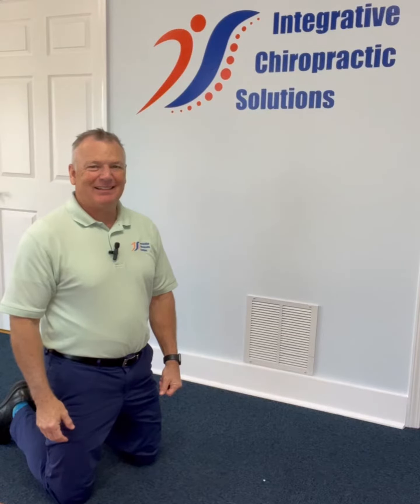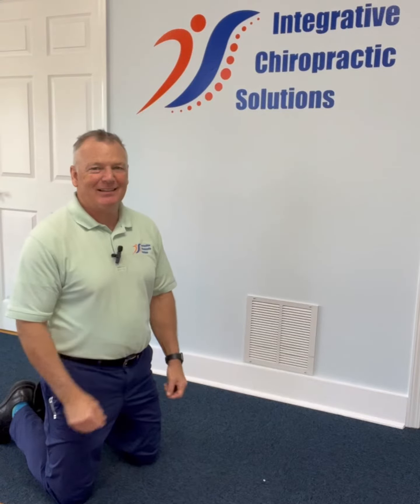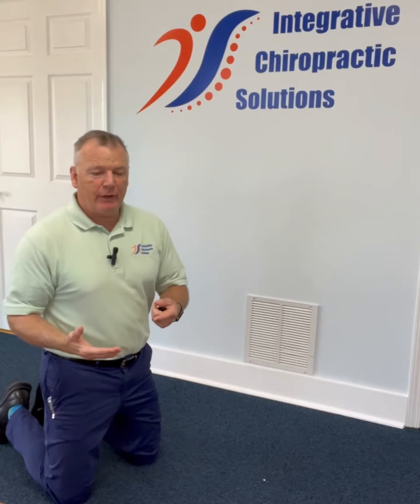Tuesday’s Tip Warmup extra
Tuesday’s Tip - Warmup for all ages

A few weeks ago, we put up a video about the importance of neurodynamic warmups for soccer.

We had a few people ask questions about some of the movements that we use.

This starting point and a progression are great for firing off core and making it operate as the transmission for the upper and lower body.

It adds the extra component of cross body movements to make those neuro connections.

We always try to show movements that are beneficial and can be done by almost anyone.

Give these a shot and see if they help you in your sport or workouts.